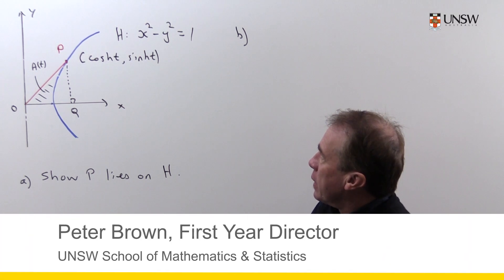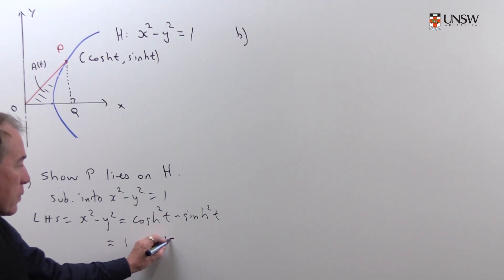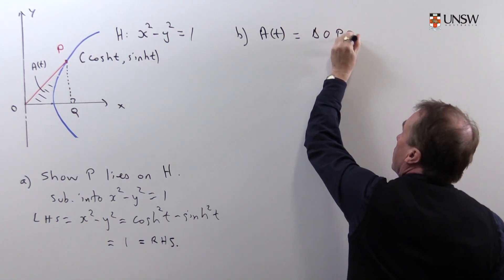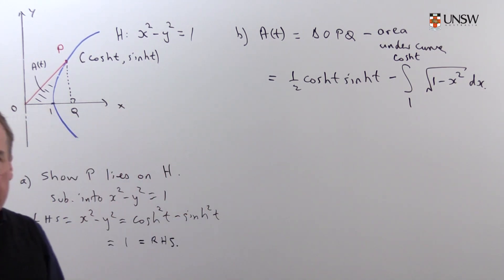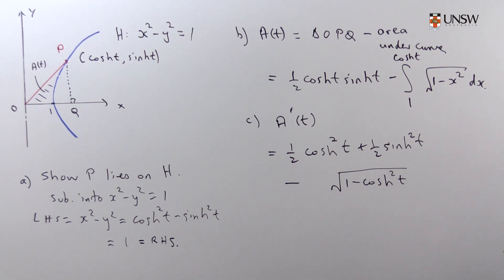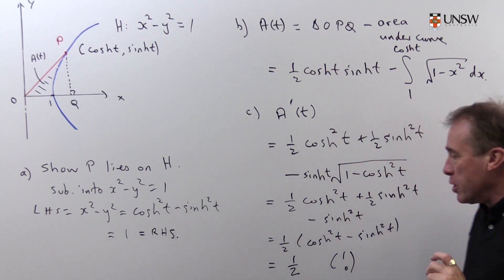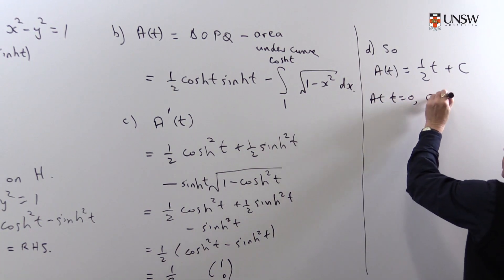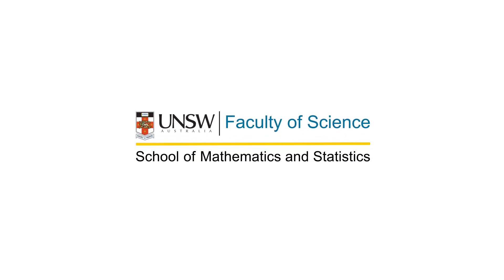A Parameterisation of the Hyperbola (Ch10 Pr6)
We explore the parameterisation of the hyperbola, and the geometric meaning of the parameter. Presented by Peter Brown from the UNSW School of Mathematics and Statistics. Note: the integral at 3:00 should have been the integral of sqrt(x^2-1).